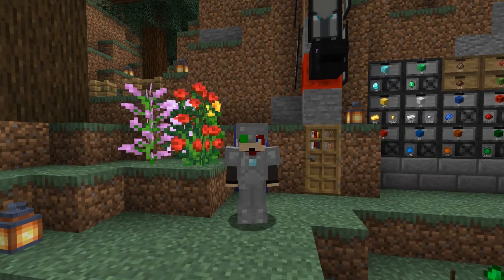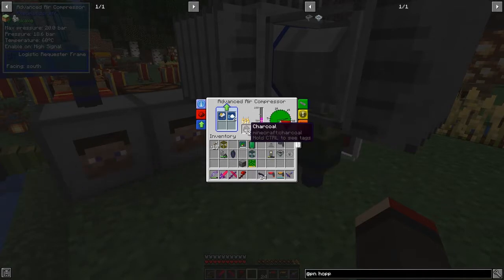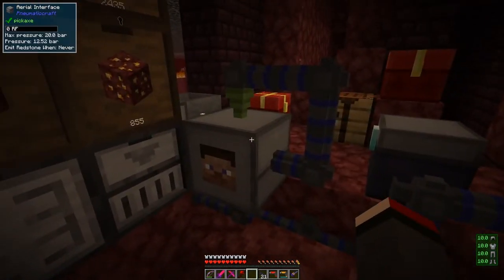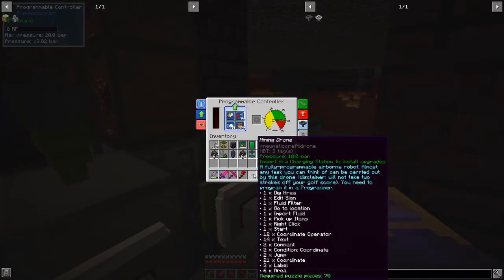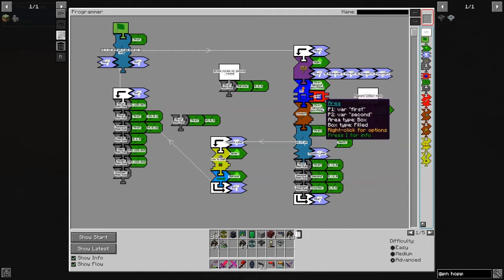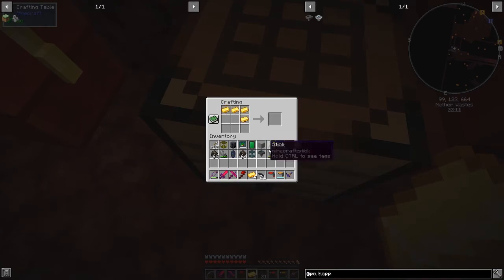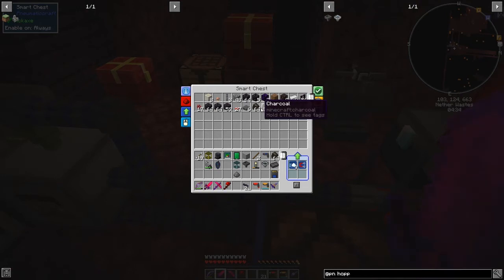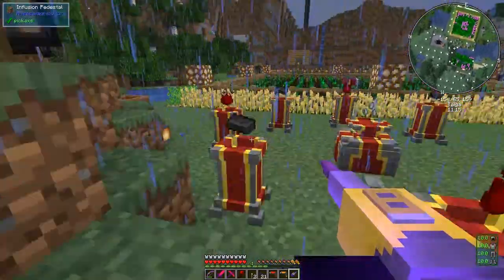PneumaticCraft: Repressurized #31 - Wireless Air with Aerial Interface, Nether Quarry for Netherite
Transfer air from overworld base to nether quarry using aerial interfaces, charging modules, reinforced air canisters and an ender chest. The nether quarry uses storages drawers for the main storage and a chest for odd items. The quarry is mining for ancient debris so that we can make a Netherite drill bit and a Netherite seed.

- MineMaarten's Relative coordinates with Drones

This video is my thirty-first episode of PneumaticCraft: Repressurized for Minecraft 1.16.4
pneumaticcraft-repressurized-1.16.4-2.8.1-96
- place down an aerial interface
- connect a charging module to the aerial interface
- configure the aerial interface for ender inventory as a provider
- go to the nether
- configure a second aerial interface as a consumer
- look at the mining program
- craft a Netherite ingot
- watch the mine in operation
- look at the moving drone
- make a Netherite drill bit
- demonstrate the jackhammer and Netherite drill bit
- make and plant a Netherite seed
- look at the compressed iron seed